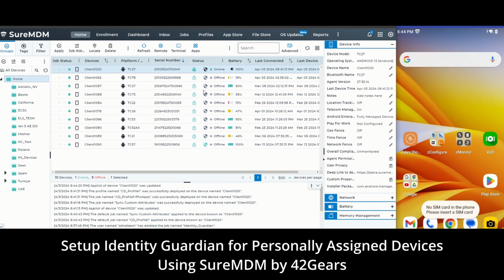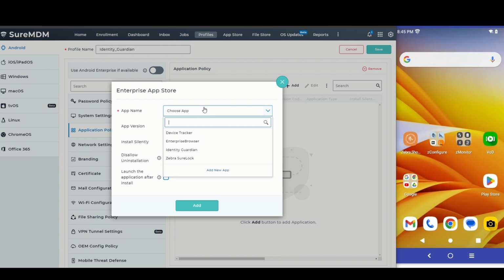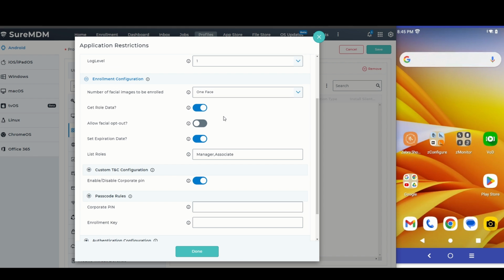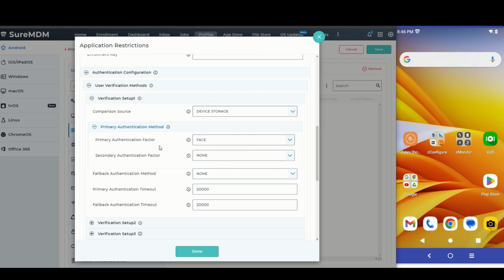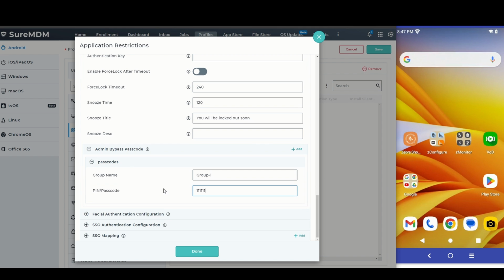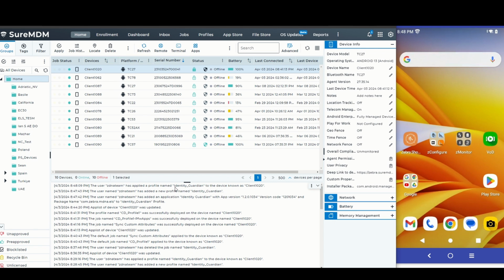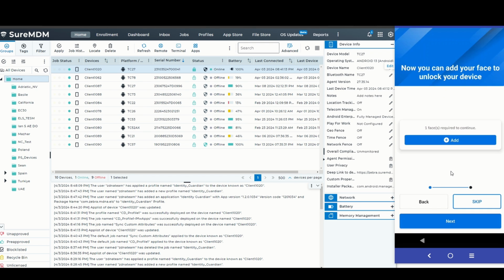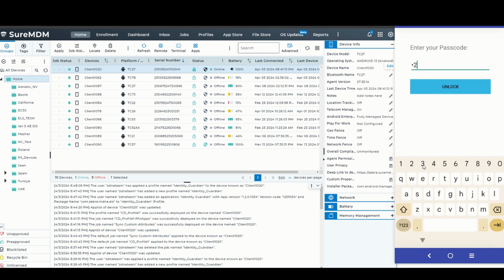Implementing Identity Guardian using SureMDM by 42Gears | Zebra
Join us in this tutorial that explores the setup process of Identity Guardian using SureMDM by 42Gears. This video provides a look at how to create a profile, configure an application policy, and adjust settings for a personally assigned device. Discover the simplicity and efficiency of Identity Guardian setup, aiding in the security and management of your devices.